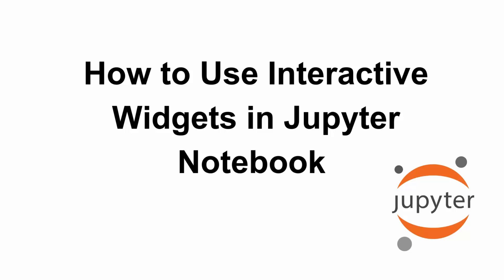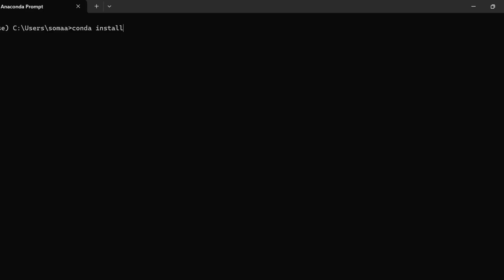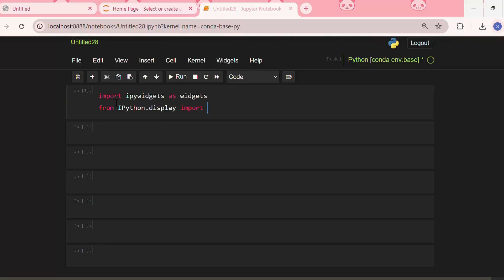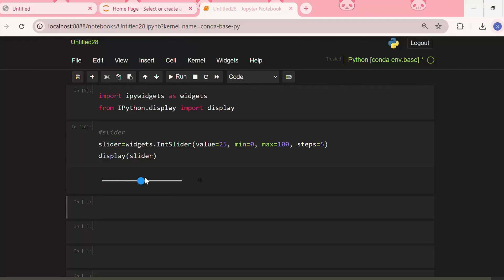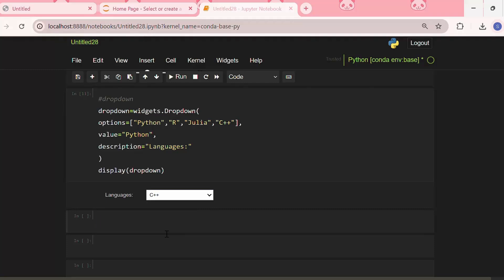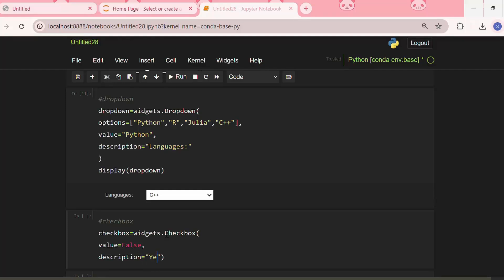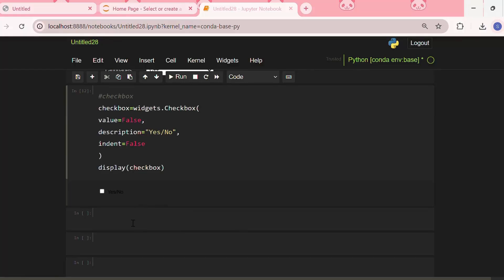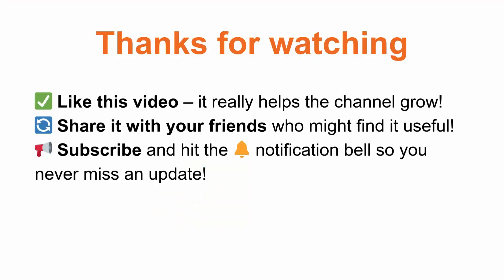How to Use Interactive Widgets in Jupyter Notebook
Do you want to make your Jupyter Notebook more dynamic and user-friendly? Interactive widgets allow you to add sliders, dropdowns, checkboxes, and more to your notebook, making it possible to explore data and visualize results in real time. Whether you’re working on data science, machine learning, or just experimenting with Python, widgets can make your projects much more engaging and interactive.

In this step-by-step tutorial, I’ll show you how to use interactive widgets in Jupyter Notebook with the `ipywidgets` library. By the end, you’ll know how to create interactive controls and link them to your Python functions to get instant results without manually re-running cells.

Here’s what you’ll learn in this video:

* Installing `ipywidgets` in Jupyter Notebook
* Importing and enabling widgets in your environment
* How to use basic widgets like sliders, text boxes, and dropdown menus
* Connecting widgets to Python functions using `interact` and `interactive`
* Building dynamic visualizations that update instantly with user input
* Customizing widget layouts for a cleaner notebook interface
* Real-world examples of widgets in data exploration and analysis

Interactive widgets are especially powerful when working with charts, simulations, or parameter tuning in machine learning. Instead of changing values manually and re-running code, you can simply adjust a slider or select from a dropdown menu and see results update live. This makes your workflow faster, more efficient, and more fun.

Whether you’re a beginner learning Python or an advanced user creating data apps inside Jupyter Notebook, widgets give you the flexibility to make your work more interactive and presentable. They are also great for teaching, tutorials, and sharing notebooks with others.